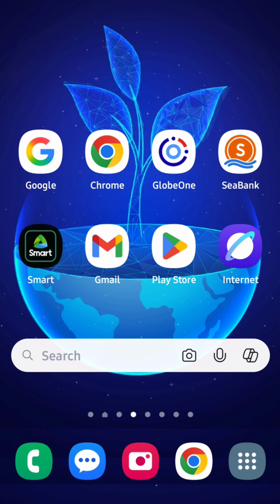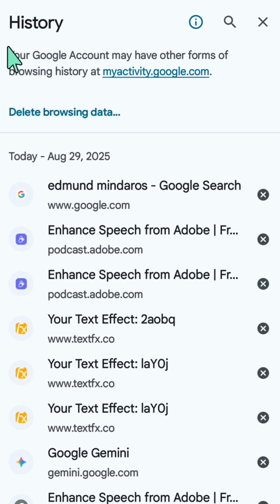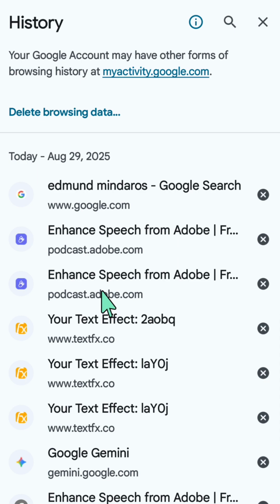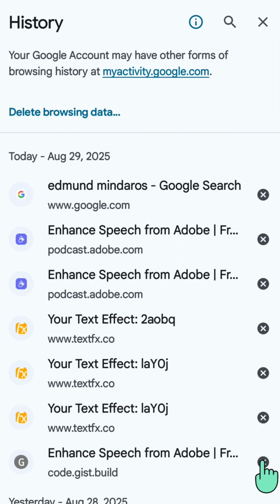How To Check Browsing History in Google Chrome Mobile Android App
Learn how to easily check your browsing history on the Google Chrome mobile app for both Android and iPhone devices. This quick tutorial will guide you through the simple steps to access your history, view recently visited websites, and clear your browsing data if you need to.

1. Open the Google Chrome app on your Android device.
2. Tap the More icon (three vertical dots) in the top-right corner of the screen.
3. From the dropdown menu, select History.
4. Scroll through the list of past websites to find the one you are looking for.